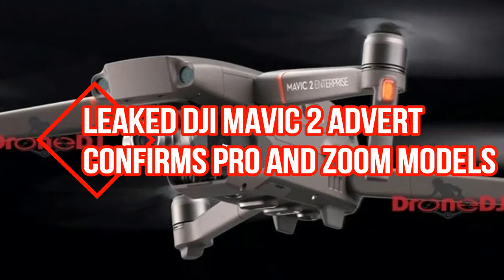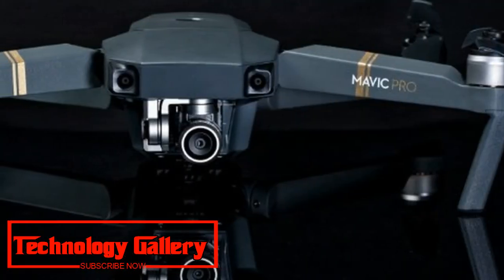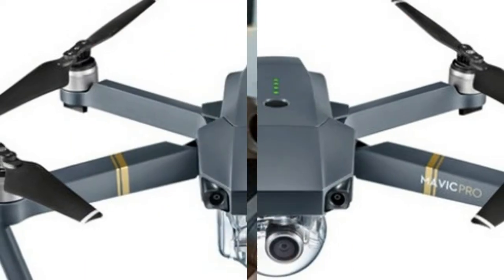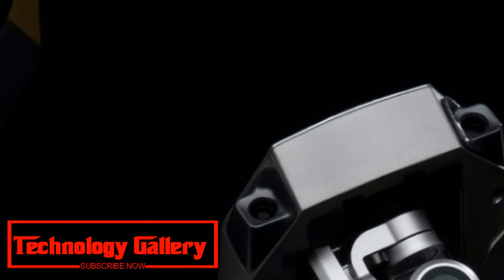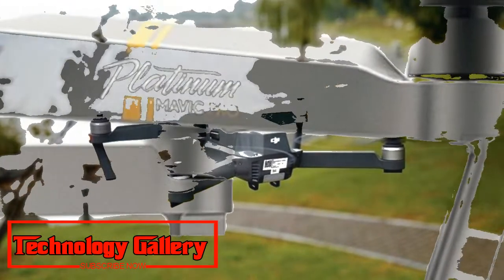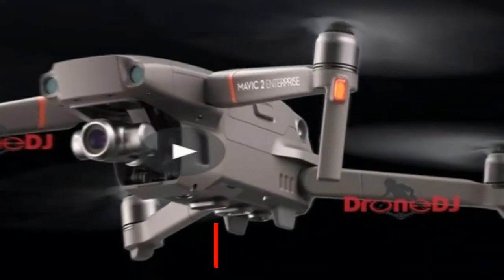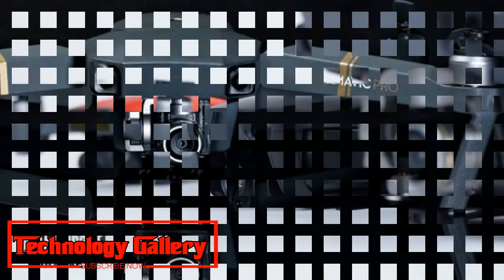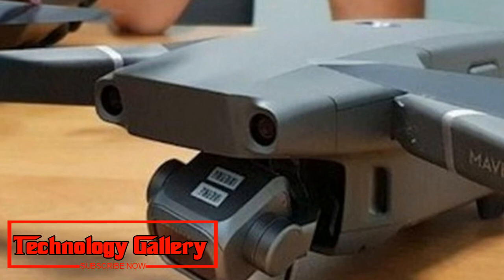Leaked DJI Mavic 2 advert confirms Pro and Zoom models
There’s a Hasselblad camera in one of ‘em
On the off chance that DJI was excited about keeping its most up to date customer ramble under wraps, it has bombed absolutely. A picture of the up and coming Mavic 2 ramble was first released online recently, however UK store Argos has distributed a list that shows off the new automaton in an exceptionally noticeable advertisement which additionally records the automaton's highlights.
The incidental hole flaunts two models of the DJI Mavic 2, which hasn't been propelled by the producer yet. How a noteworthy retailer could accidentally distribute an advertisement before an official dispatch is misty – either Argos erroneously bounced the firearm or DJI neglected to illuminate the store of the crossing out of the dispatch occasion.
Leaked DJI
Leaked DJI drone
Leaked DJI mavic 2
Leaked DJI dji leaks
As per ramble news distributer DroningOn, a Facebook client by the name of Isa Turan reached DJI by means of the online life stage to ask whether the hole was honest to goodness or a photoshop trick and was told the inventory was printed before the 'See the Bigger Picture' occasion was put off.
Breaking out 'Blad
While the Argos advert lets the cat out of the bag on everything with the exception of valuing, the astounding piece of news is that the Mavic 2 will come in two models – the Pro and the Zoom.
Each model appears to have its own particular arrangement of aptitudes: the Mavic 2 Zoom purportedly incorporates a 2x optical zoom focal point (24 – 48mm), while the Mavic 2 Pro games a Hasselblad camera with a 1-inch sensor. In any case, it appears to do not have a zoom focal point.
As per the advert, the two models are equipped for 31 minutes of flight time, with a best speed of around 45mph.
The two models will likewise have the capacity to transmit live 1080p recordings over a separation of up to five miles and will each component 360-degree obstruction evasion (depicted as "omnidirectional hindrance detecting") as DJI's Advanced Pilot Assistance Systems (APAS) and Active Track 2.0 (a refreshed variant of DJI's auto-following innovation).
Be that as it may, no specify has been made of the reputed removable gimbal or the greatest video recording quality – we can just expect it will follow in the strides of the Mavic Air and the Mavic Pro and highlight 4K shooting.
Venture Edition
As per a blog entry on DroneDJ, the German release of the DJI site has inadvertently transferred a thumbnail picture of what has all the earmarks of being the DJI Mavic 2 Enterprise Edition.
It's the first occasion when anybody has seen the new automaton from underneath, giving the 'master plan' that DJI should have uncovered not long ago.
In any case, the specialized subtle elements recorded underneath the picture don't coordinate with the Argos advertisement, which plainly expresses the flight time as 31 minutes and not the 21 minutes said on the German DJI site.
Holding up to take off
Because Argos has incidentally printed an advertisement for the Mavic 2 doesn't mean the dispatch of the new DJI ramble is up and coming. While the organization has delayed the July 18 'See the Bigger Picture' occasion, there has been no official word on the dispatch from that point forward.
All we have right presently is what's in store when the Mavic 2 rambles at last land, and a pending choice on whether you need a Hasselblad camera with no zoom or the adaptability of a 2x focal point.